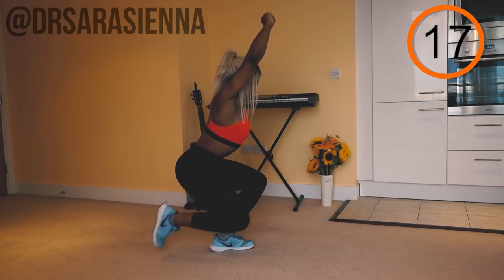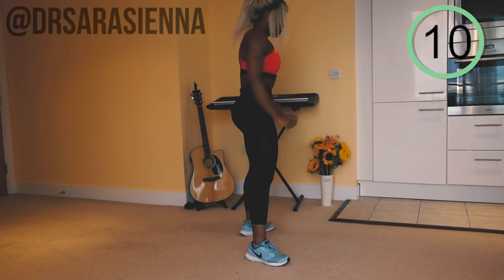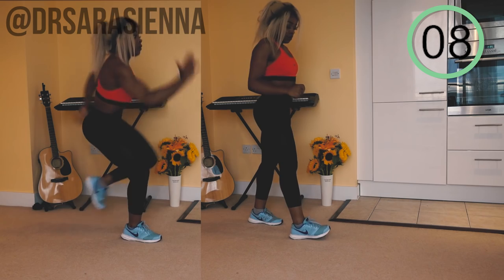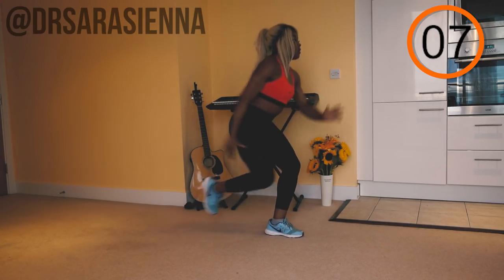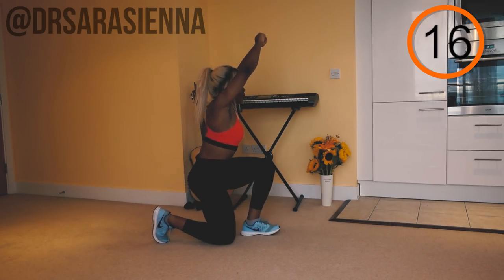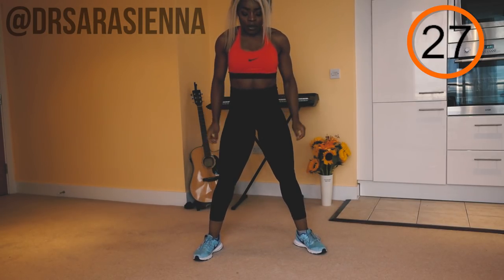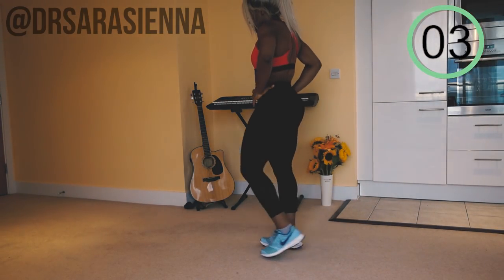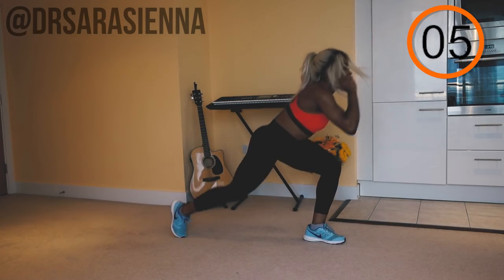10 MIN THICK THIGH LEGS WORKOUT! AT HOME NO EQUIPMENT - DOCTOR SARA -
Get my FULL 8 week home workout guide here! TONE UP, BURN FAT & GET FIT! Join my full workout plan now to see real results! Build a bigger booty, tone & shape your thighs the healthy way!

@DrSaraOtungstrongly recommends that you consult with your physician before beginning any exercise program.

You should understand that when participating in any exercise or exercise program, there is the possibility of physical injury. If you engage in this exercise or exercise program, you agree that you do so at your own risk, are voluntarily participating in these activities, assume all risk of injury to yourself, and agree to release and discharge @DrSaraOtung from any and all claims or causes of action, known or unknown, arising out of@DrSaraOtung's video. ✩